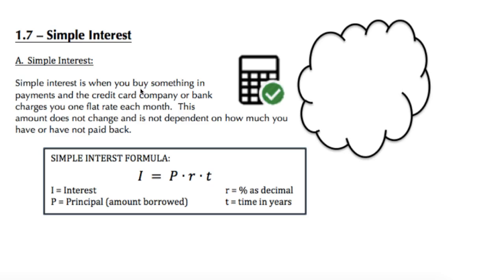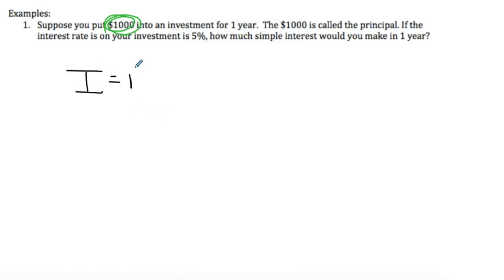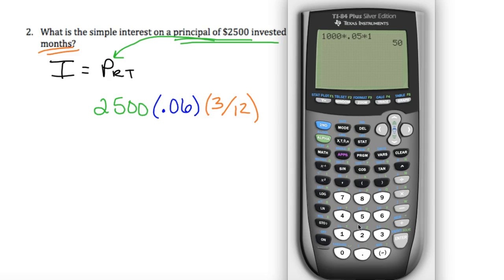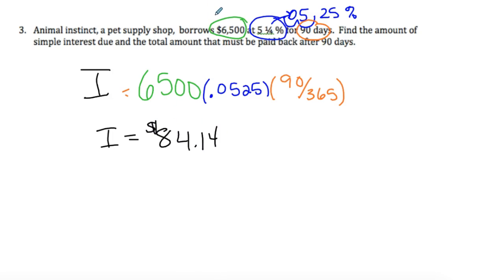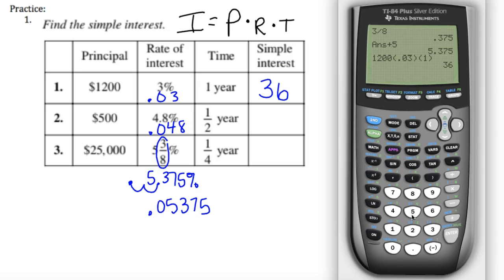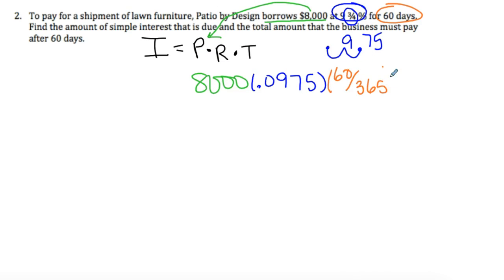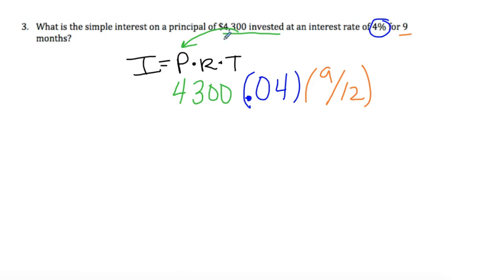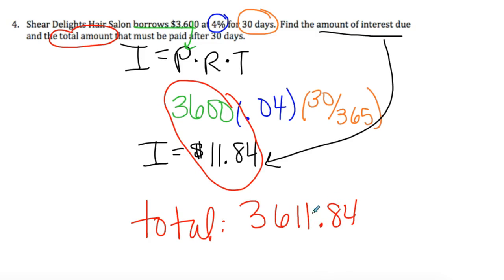1.7 - Simple Interest